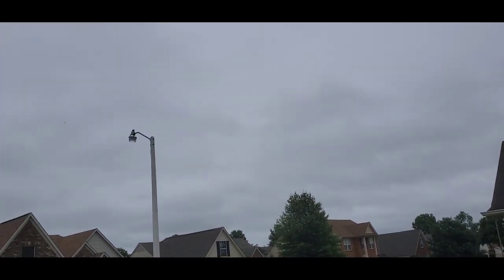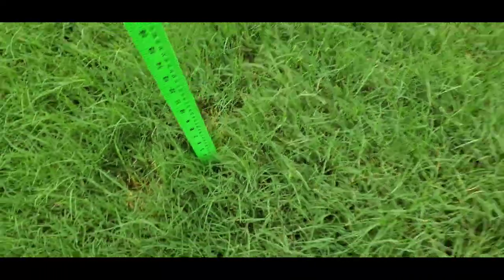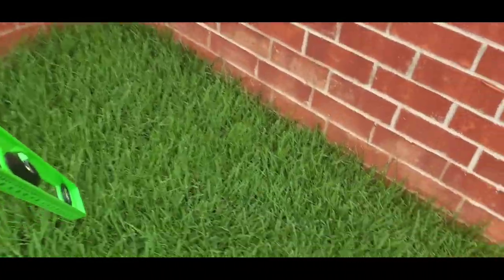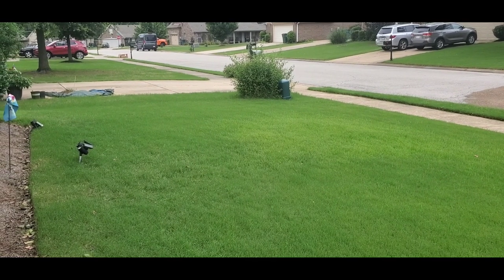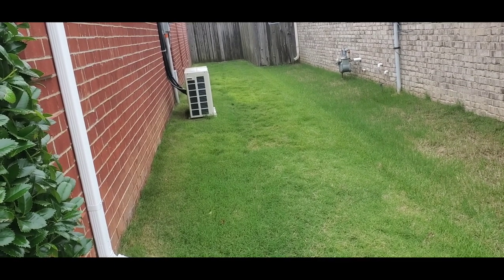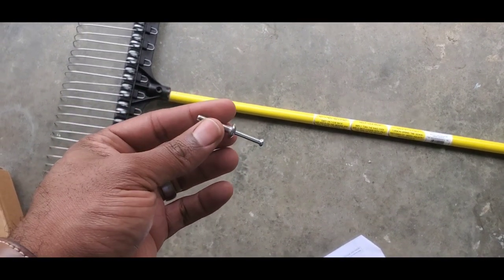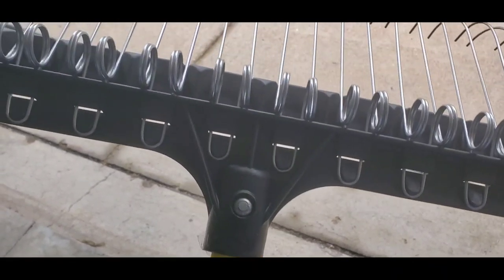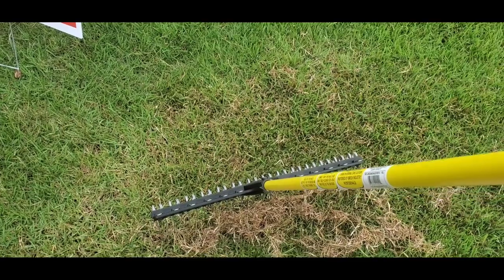6 DAYS OF RAIN. 6 DAYS WITHOUT MOWING. WITH MORE RAIN TO COME.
6 DAYS OF RAIN. 6 DAYS WITHOUT MOWING. WITH MORE RAIN TO COME.

Liquid Aerating Soil Loosener
Advanced 16-4-8 Balanced NPK
Commercial Grade Lawn Energizer- Grass Micronutrient Booster with Iron & Nitrogen- Liquid Turf Spray Concentrated Fertilizer
Simple Lawn Solutions Extreme Grass Growth Lawn Booster
LawnStar Chelated Liquid Iron
Ortho Dial N Spray Hose End Spraye
All Natural Root Ruckus - Organic Turbo Charged Liquid Compost (1 Gallon)
GoPro Hero 7
Greenworks 10 Amp 14-Inch Corded Dethatcher
The Groundskeeper II Rake

Ken Robertson
5739 hunters chase drive
Southaven MS 3867